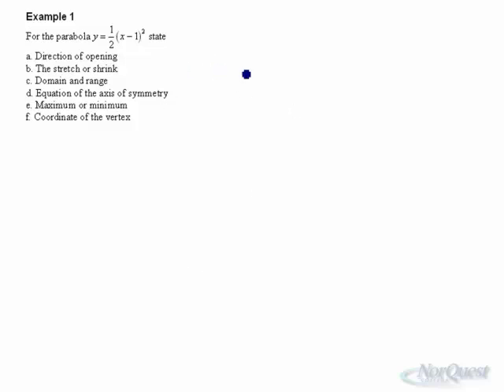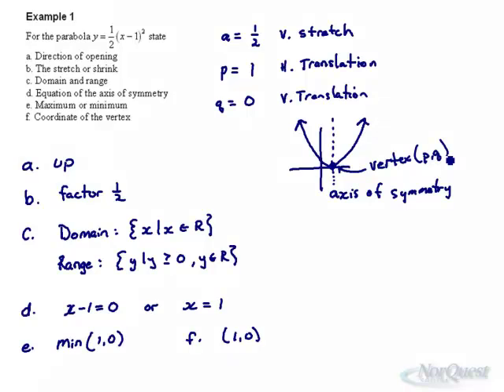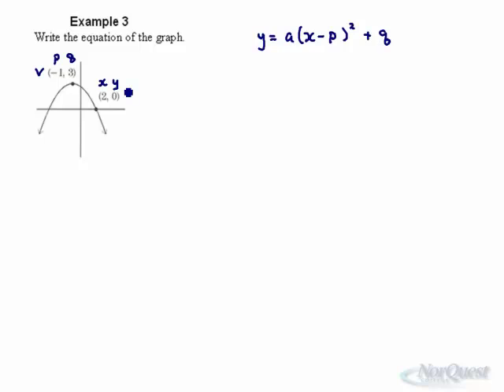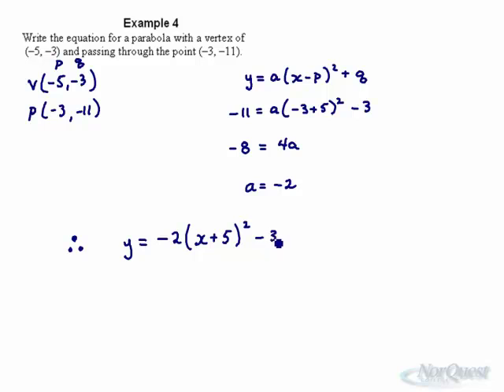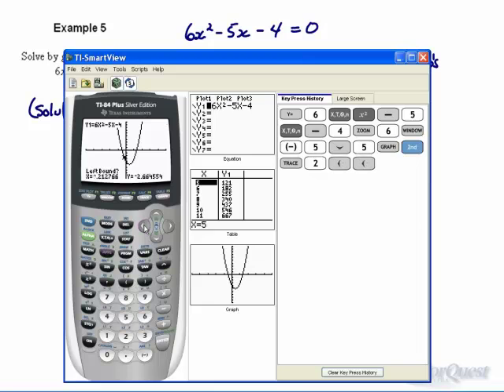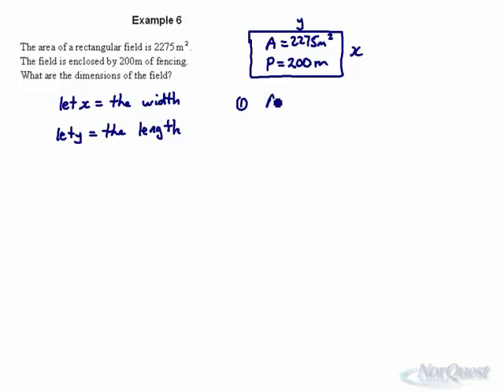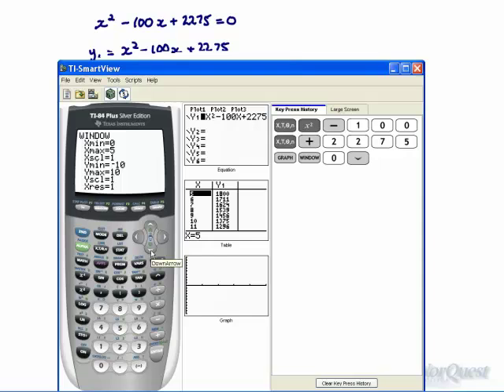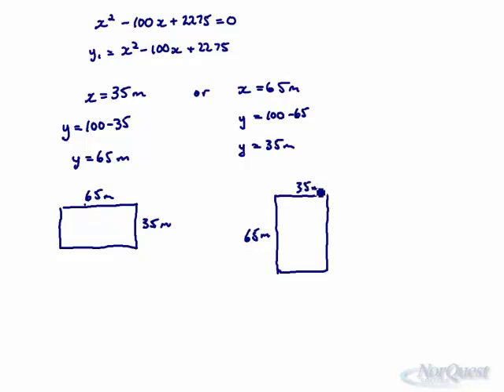Quadratic Functions Review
Overview of quadratic functions